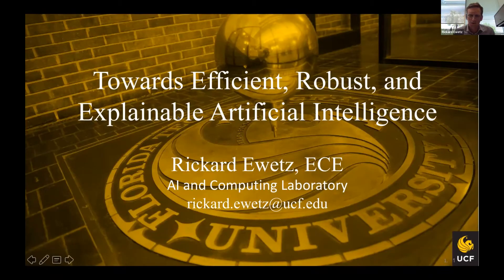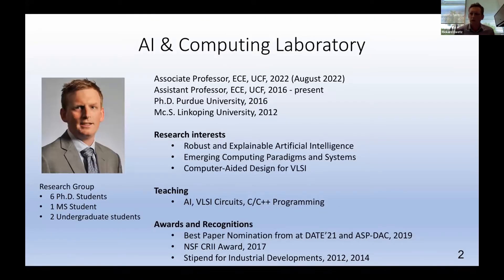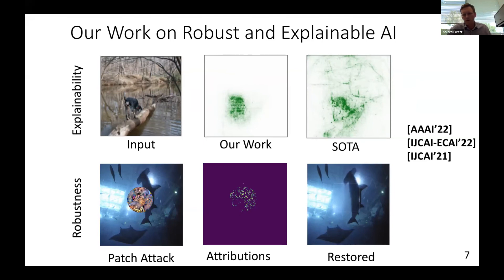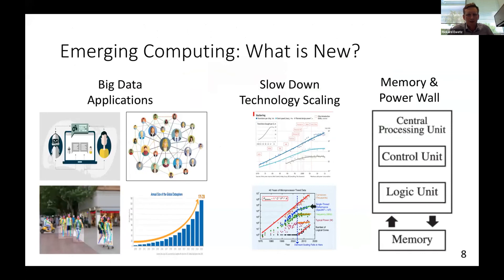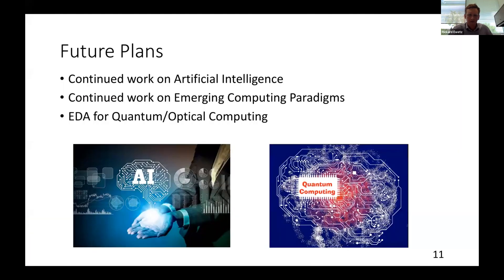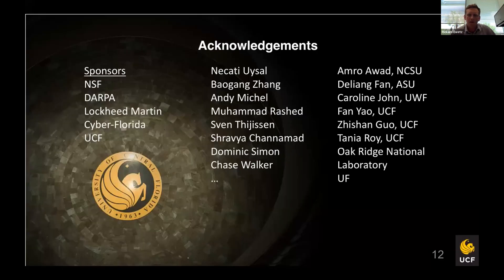Rickard Ewetz, Ph.D., UCF Dept. of Electrical and Computer Engineering - July 8, 2022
Rickard Ewetz, Ph.D., presents "Towards Efficient, Robust and Explainable Artificial Intelligence," and provides an overview of his recent research to improve the explainability and robustness of AI systems. He also discusses his work to efficiently accelerate AI and big data applications using in-memory computing and non-volatile memory. Zoom-cast July 8, 2022. Produced by the College of Engineering and Computer Science, University of Central Florida, Orlando.